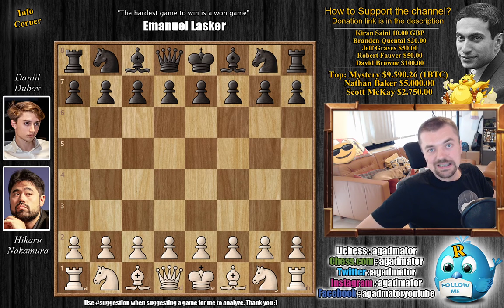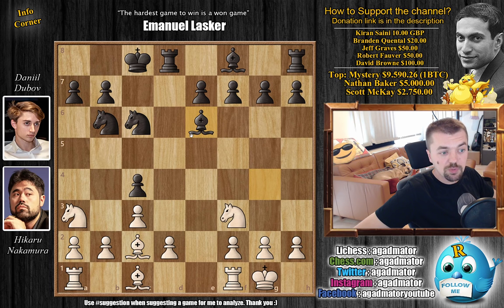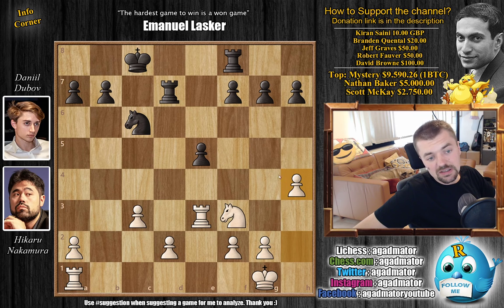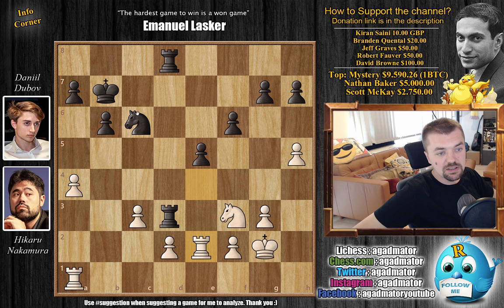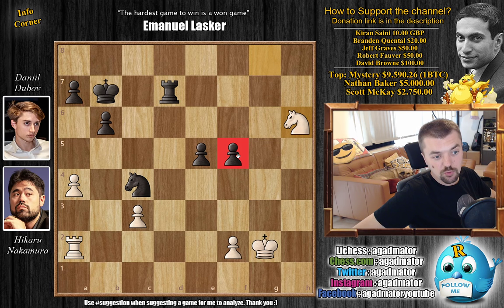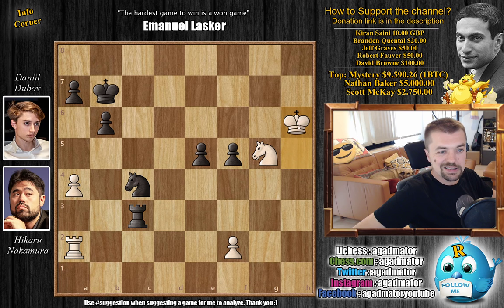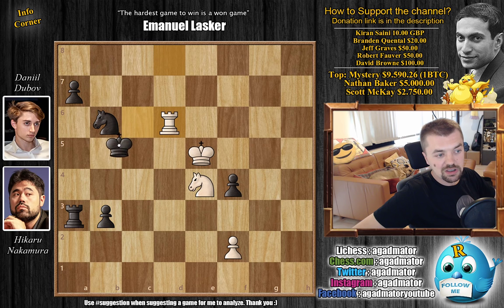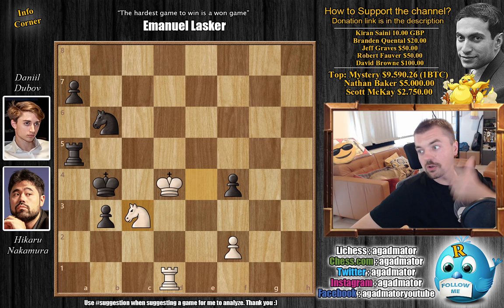The MOUSE SLIP! || Nakamura vs Dubov || Lindores Abbey (2020)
Follow MprooV on Twitter Send me questions for Hikaru here Antonio Radic

Hikaru Nakamura vs Daniil Dubov
Lindores Abbey Rapid Challenge (2020), 2.6.2020,
Sicilian defence (B30)

1. e4 c5 2. Nf3 Nc6 3. c3 Nf6 4. e5 Nd5 5. Bc4 Nb6 6. Bb3 c4 7. Bc2 d5 8. exd6 Qxd6 9. O-O Bg4 10. Qe2 O-O-O 11. Na3 Qe6 12. Qxe6+ Bxe6 13. b3 Bd5 14. bxc4 Nxc4 15. Nxc4 Bxc4 16. Re1 Bd3 17. Bxd3 Rxd3 18. Re3 Rd7 19. Ba3 e5 20. Bxf8 Rxf8 21. h4 f6 22. h5 Rfd8 23. Kf1 b6 24. g3 Kb7 25. Kg2 Ne7 26. Re4 Rd3 27. a4 Nc6 28. Re2 Na5 29. Ra2 Nc4 30. g4 R8d5 31. Nh4 Rxd2 32. Nf5 Rxa2 33. Rxa2 g6 34. hxg6 hxg6 35. Ne7 Rd7 36. Ng8 f5 37. gxf5 gxf5 38. Nh6 Rg7+ 39. Kf3 Rg5 40. Nf7 Rh5 41. Kg3 Rh7 42. Ng5 Rd7 43. Kh4 Rd3 44. Kh5 Rxc3 45. Kh6 Kc6 46. Kg6 f4 47. Ne4 Ra3 48. Rc2 Rxa4 49. Kf5 b5 50. Rc1 Ra3 51. Rd1 b4 52. Rd8 Nb6 53. Kxe5 b3 54. Rd6+ Kb5 55. Rd1 Kb4 56. Kd4 Ra5 57. Nc3

Mailbox where you can send stuff:

Antonio Radić
AGADMATOR d.o.o.
Franje Tuđmana 12
Croatia
48260 Križevci

HeritageChess "Watch me without ads on your Amazon devices and Roku TV